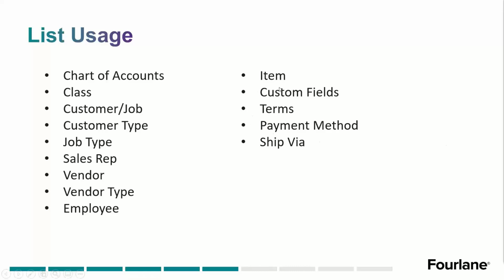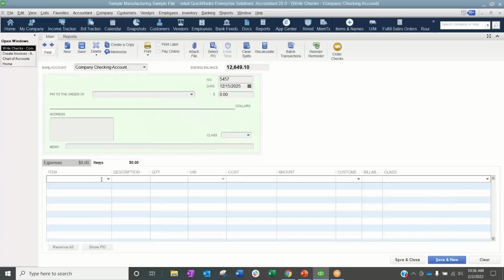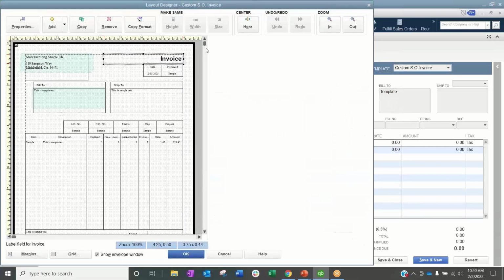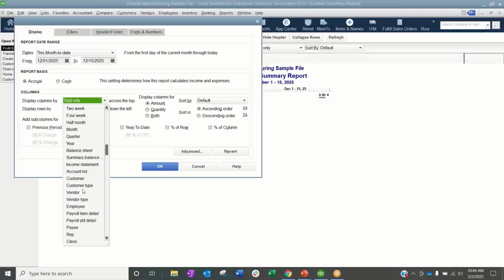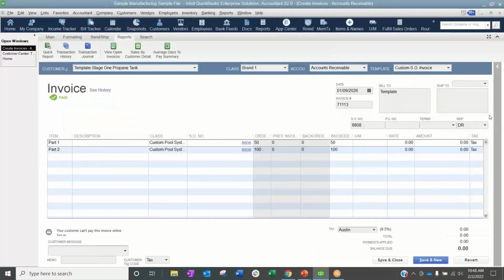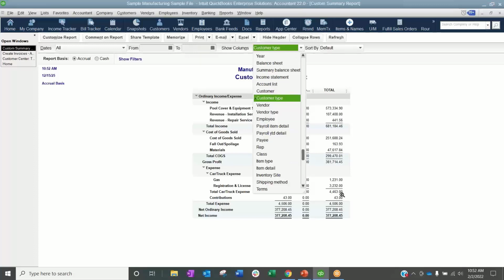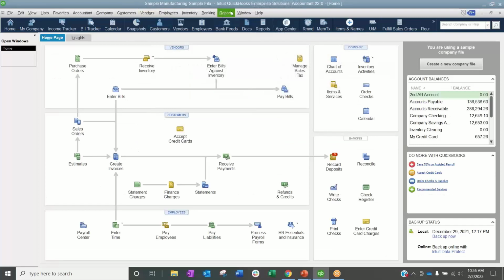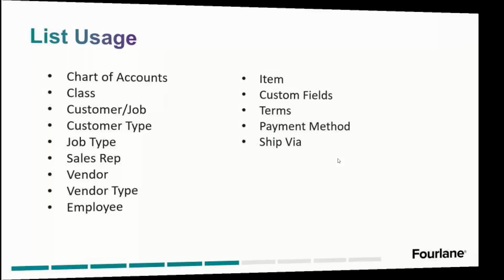QuickBooks Enterprise Deep Dive - List Usage for Better Reporting